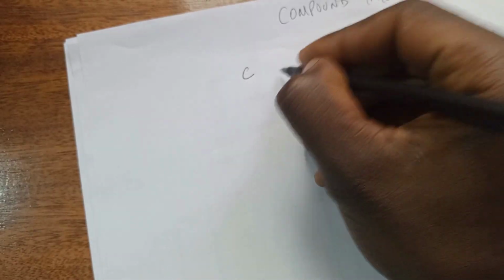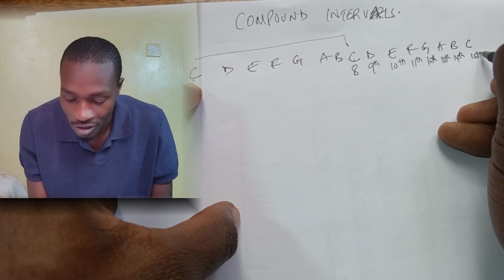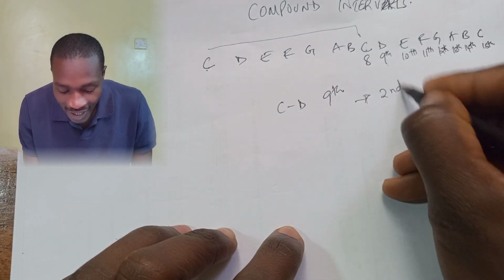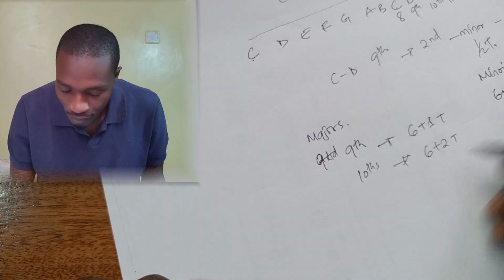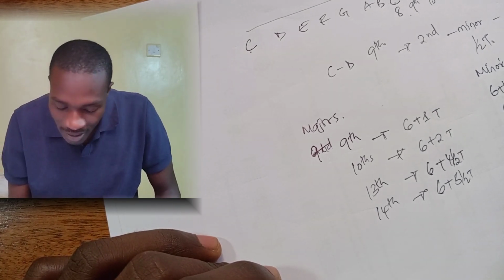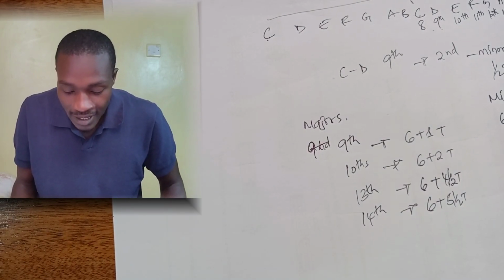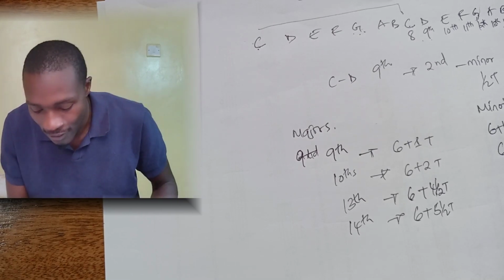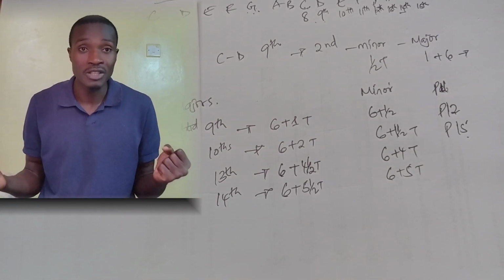Unlock the SECRET to Compound Intervals in Music!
Unlock the power of music theory! In this video, we'll dive into the secret to compound intervals in music, exploring the concepts and techniques that will take your compositions to the next level. We'll cover everything from understanding the basics of intervals to applying them in your music. Whether you're a music producer, composer, or music enthusiast, this video is for you. Get ready to elevate your music skills and unlock the full potential of compound intervals!